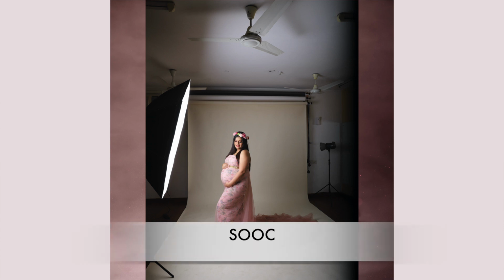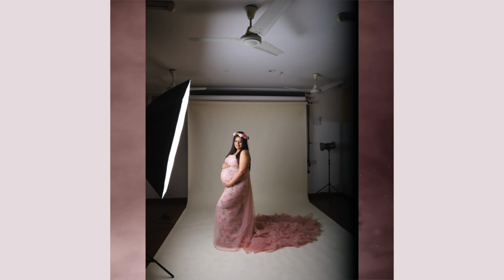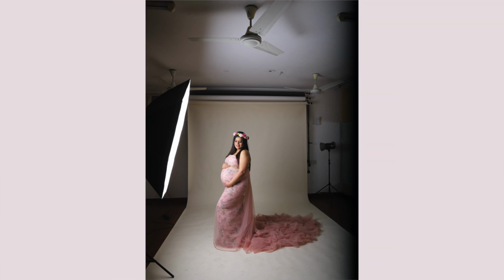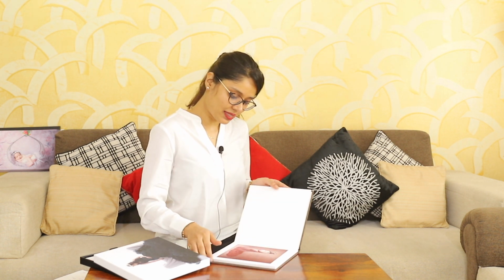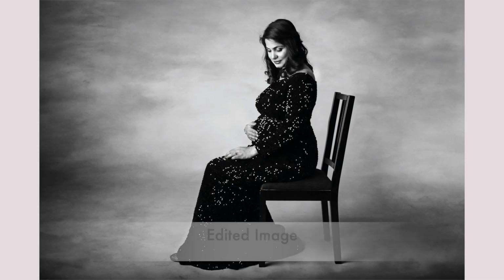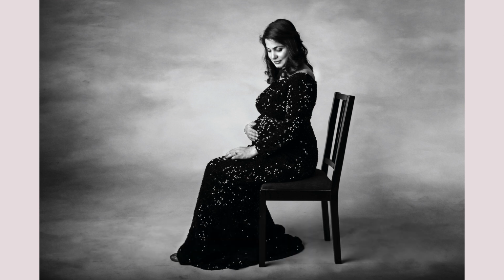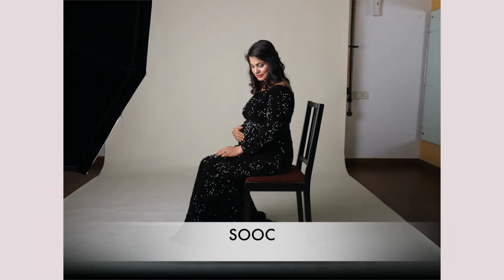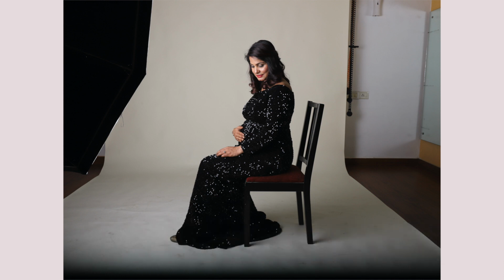Creating Maternity Portraits that Sell: by Memories by Barkha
Maternity photoshoots at Memories by Barkha are memories for lifetime.
As Barkha says 'Its just not photographs but memories that you will cherish for lifetime'